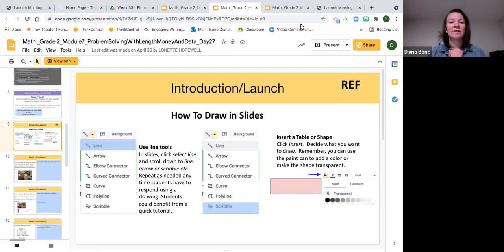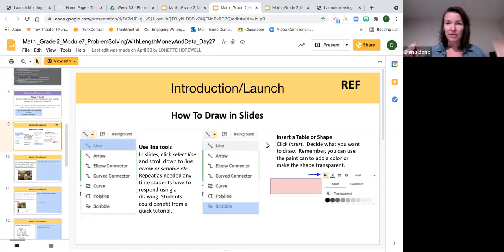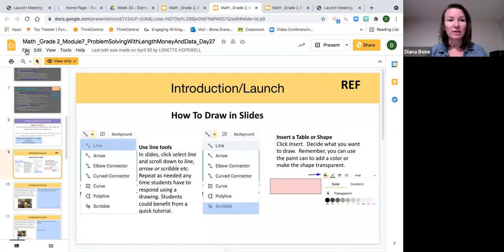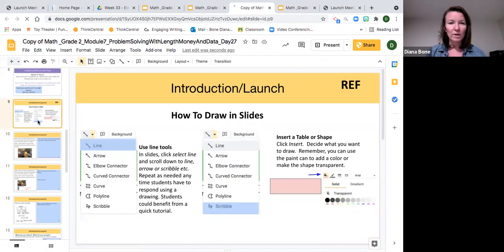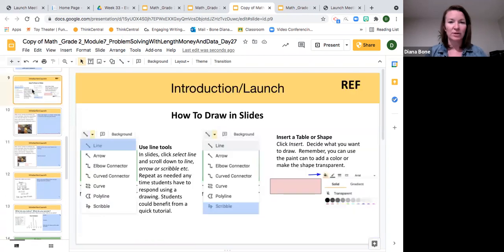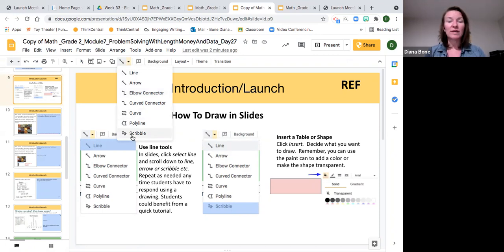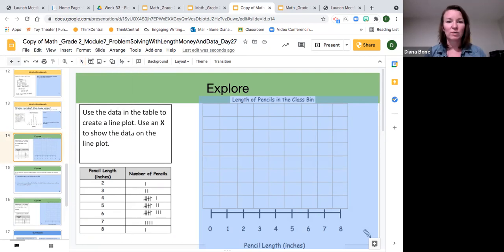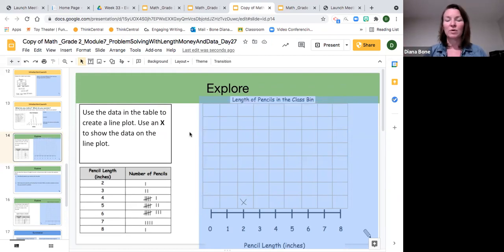Using Scribble in Google Slides